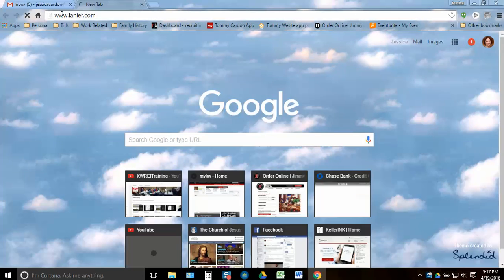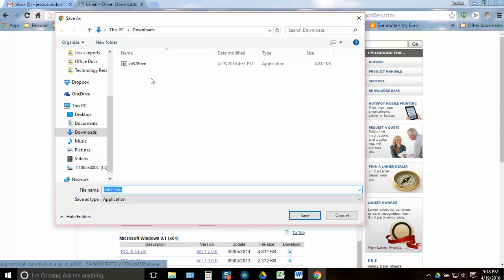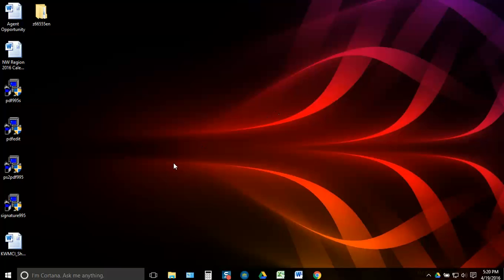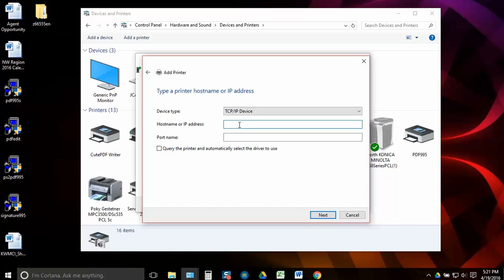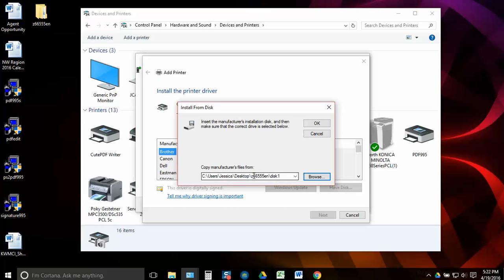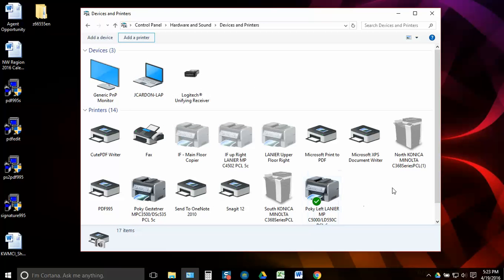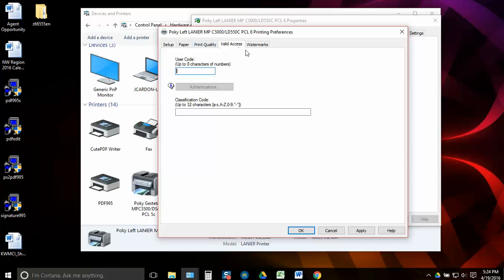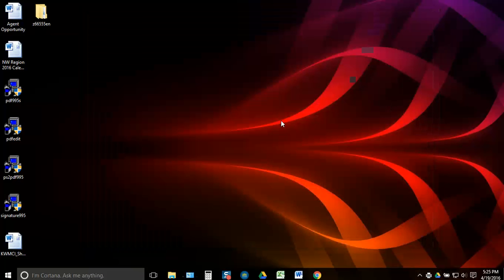Pocatello Printer install for Windows 10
Instructional video on installing the new printer in Pocatello. IP address for printer is 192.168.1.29